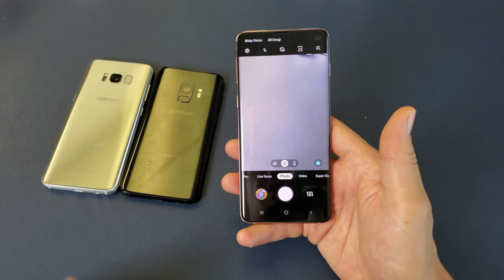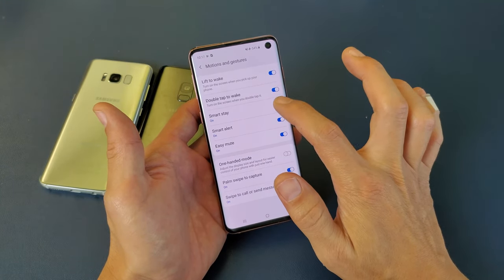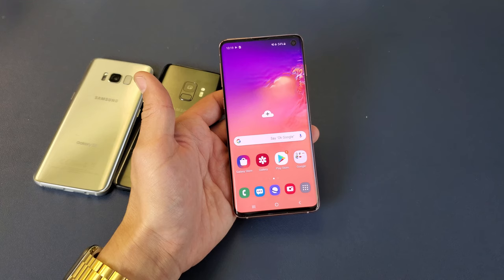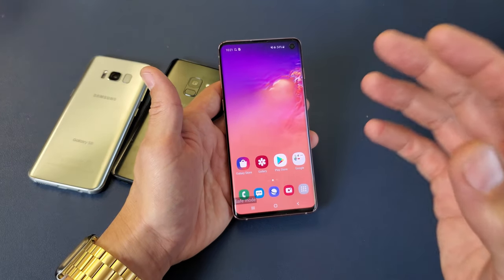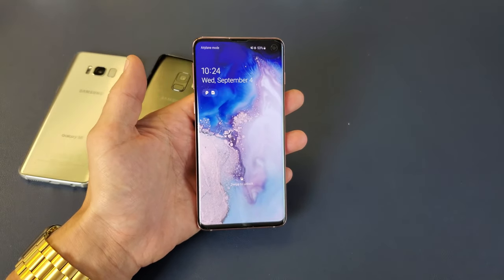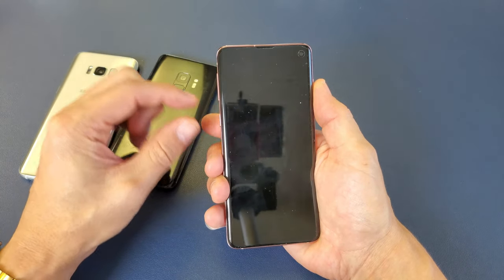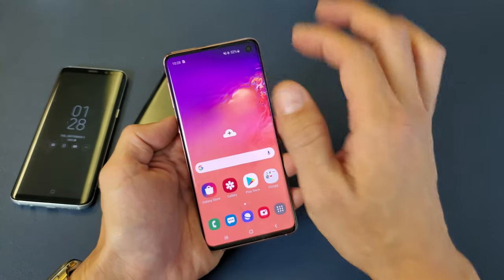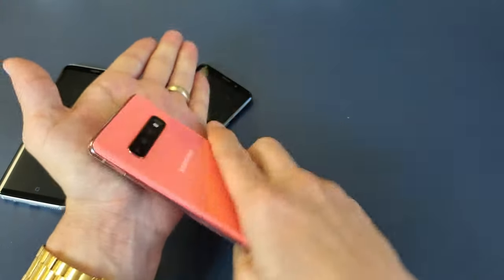Galaxy S8/S9/S10: "Warning Camera Failed" 9 Easy Fixes!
If open your camera and you see an error message that says, "Warning Camera Failed" on either front or back camera on the Samsung Galaxy S8, S8+, S9, S9+, S10, S10+ or S10E then here is 9 solutions to get you up and running right now. Make sure to do every step and 90% of you should have your camera back up and running by the end of this video. Let me know which step or combination of steps fixed your phone.